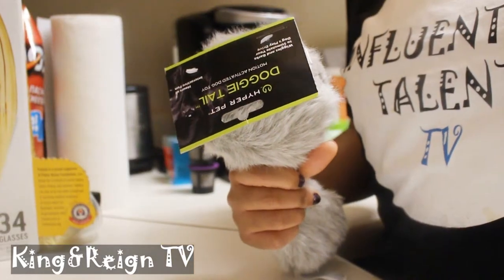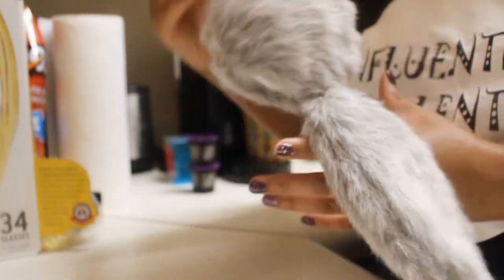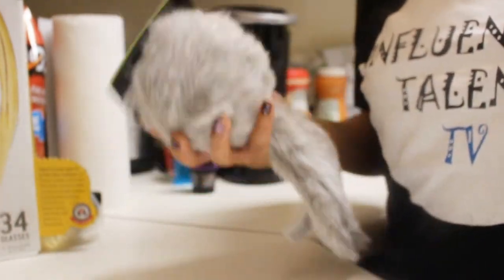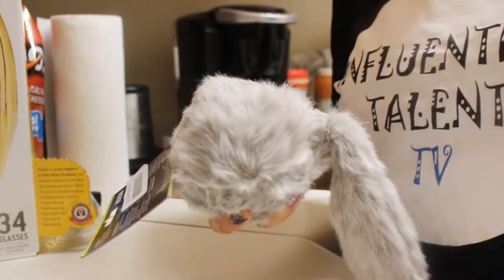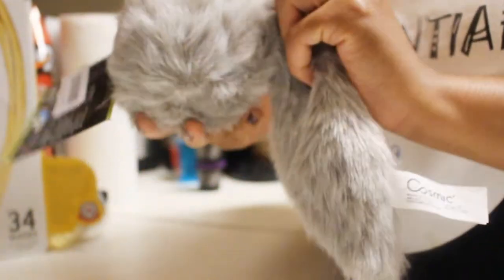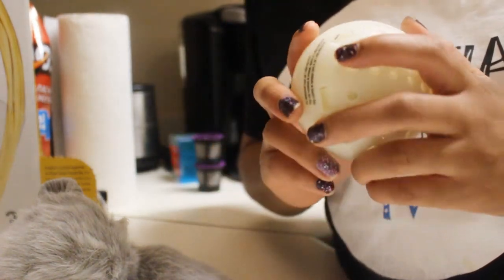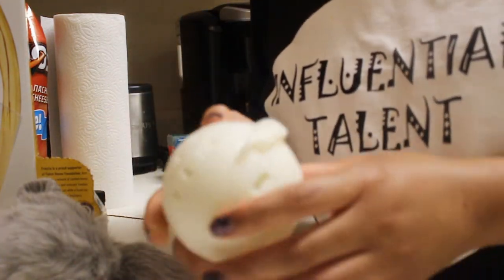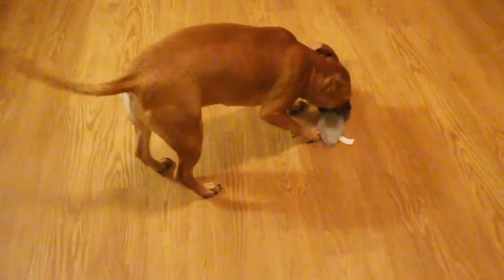Unboxing DOGGIE TAIL Toy, Review W/ Pitbull APBT -Hyper Pet Interactive Dog Toy- King&Reign TV